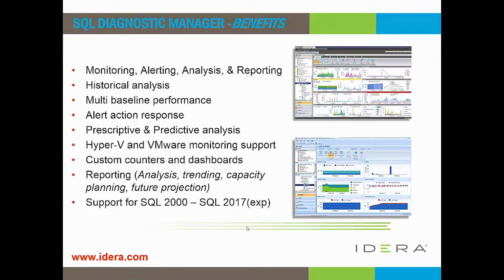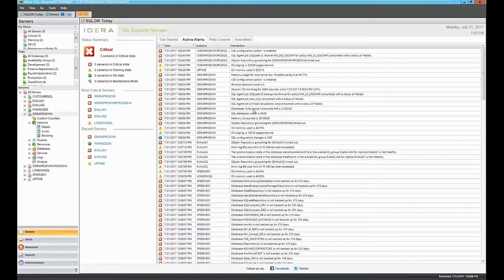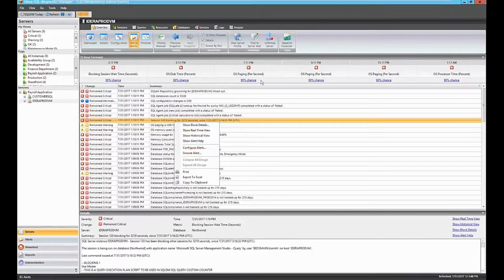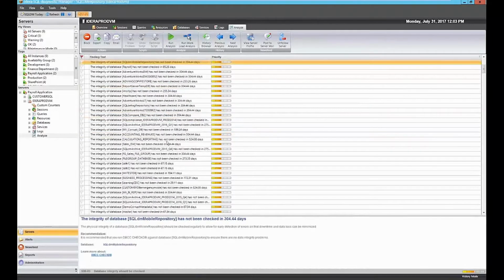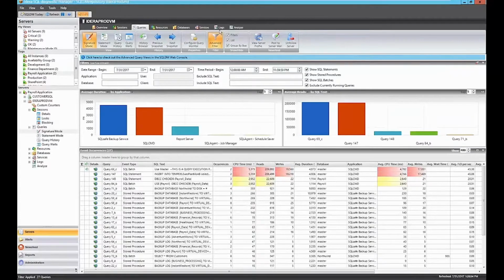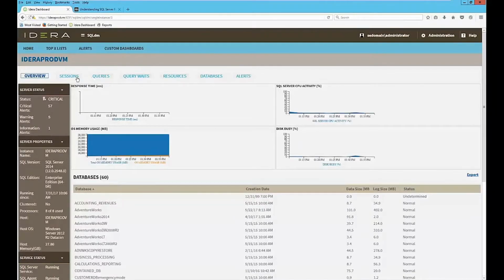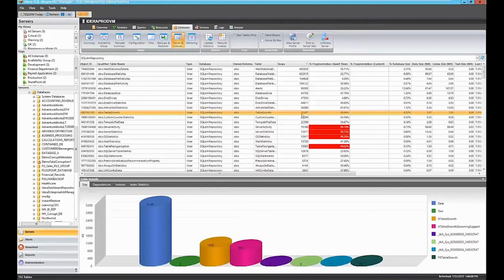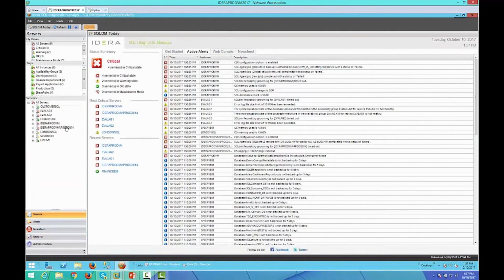SQL Server Performance, Availability, and Diagnostics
Learn how SQL Diagnostic Manager Pro provides insights for SQL Server performance, availability, and diagnostics.

IDERA SQL Diagnostic Manager is a powerful performance monitoring and diagnostics solution that proactively alerts administrators to health, performance, or availability problems within their SQL Server environment. SQL Diagnostic Manager allows DBAs to discover potential and existing problems, analyze the state of their SQL Server enterprise, and generate reports.